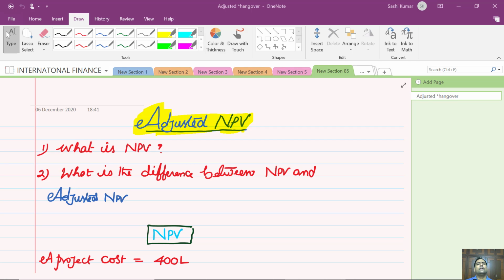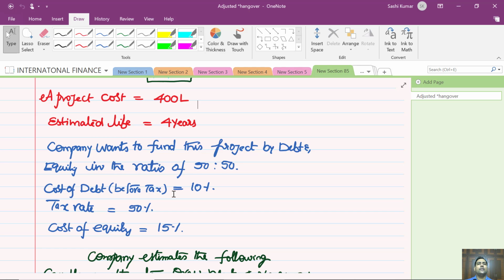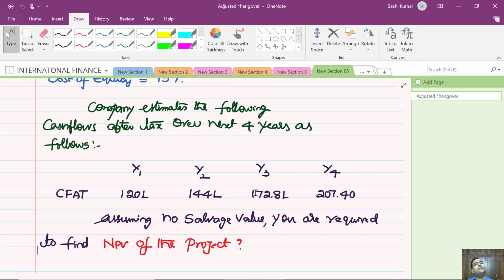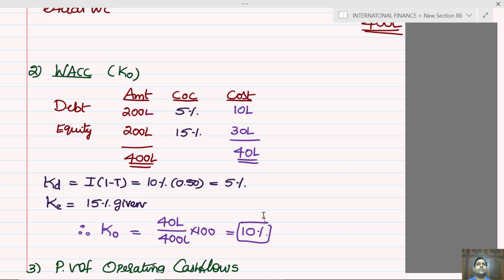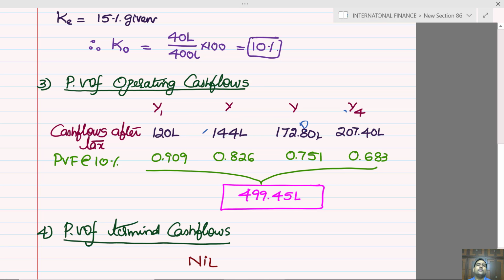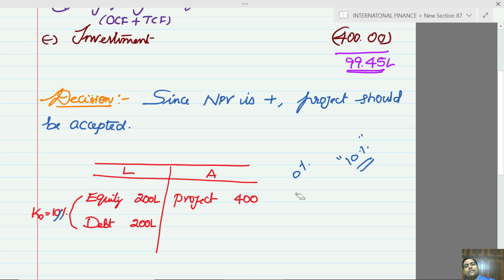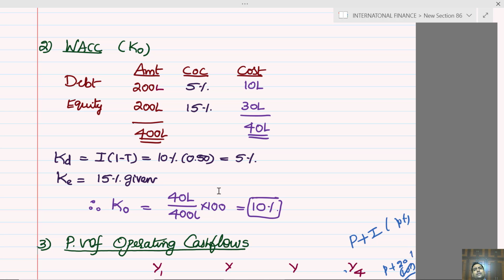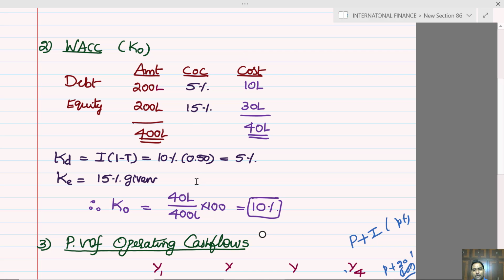ADJUSTED NPV PART1